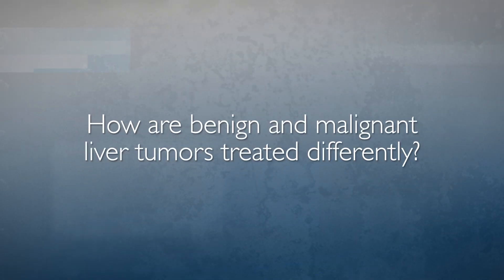Treating Benign and Malignant Liver Tumors | FAQs with Dr. Richard Burkhart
Johns Hopkins hepato-pancreato-biliary surgeon Dr. Richard Burkhart answers frequently asked questions about treating benign and malignant liver tumors.

Questions Answered:
0:01 What are the most common types of benign liver tumors?
0:33 What causes benign liver tumors?
1:10 How are benign liver tumors treated?
1:55 What is the difference between a benign liver tumor and a malignant liver tumor?
2:27 How are benign and malignant liver tumors treated differently?